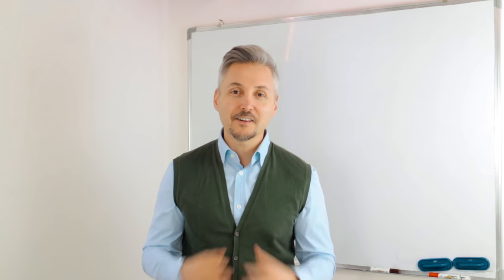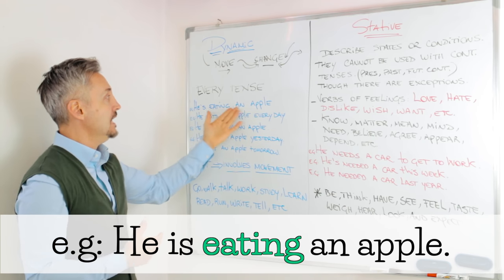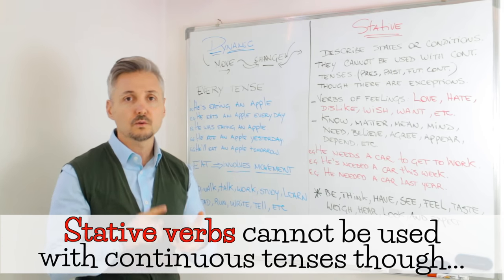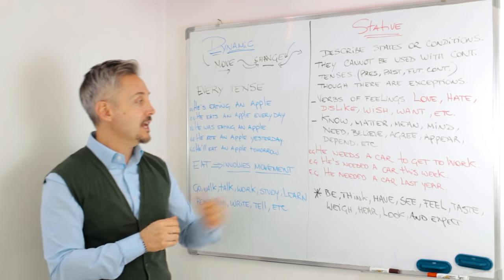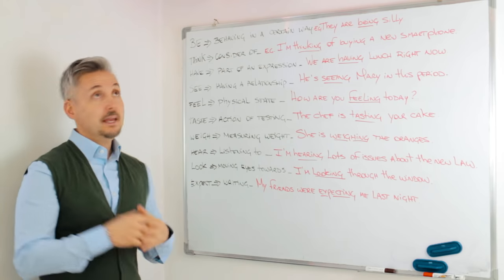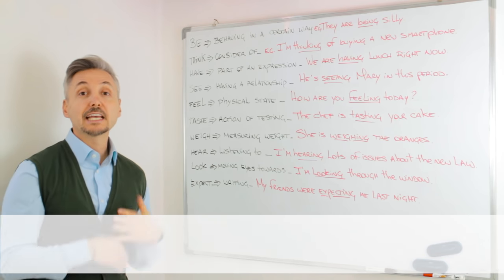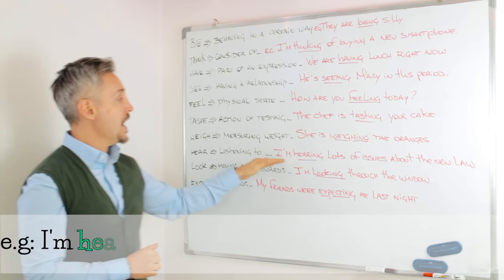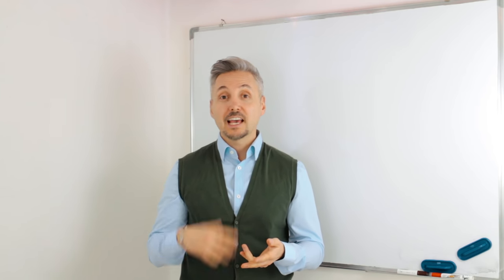Lesson on VERBS: Dynamic, Stative or Both (GREAT lesson - MUST WATCH !)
There are dynamic and stative verbs in every language. Mr. P./Marc will delve into their meaning and usage in this lesson. He will list examples and mention several dynamic and stative verbs. Most importantly, he will list stative verbs that can be used as dynamic ones. This lesson is intended for intermediate students who wish to improve their English grammar and those above levels who wish to clarify doubts about this topic.

Watch, Listen & Speak!

He graduated from Queens University and was an Honorary Fellow in the English Language at UNITELMA La Sapienza University in Rome. In the past, he was also a Language Monitor at the University of Toronto, Canada. He also taught English to many important political figures and celebrities in Italy. He is a certified English teacher specializing in TEFL, TESL, TESOL & TOEFL.